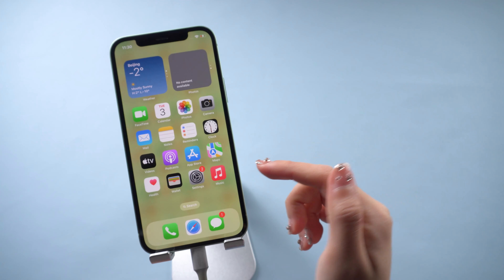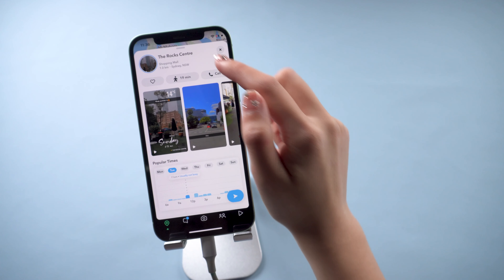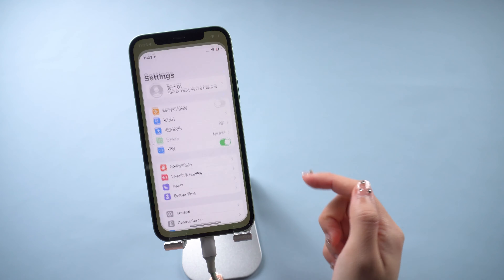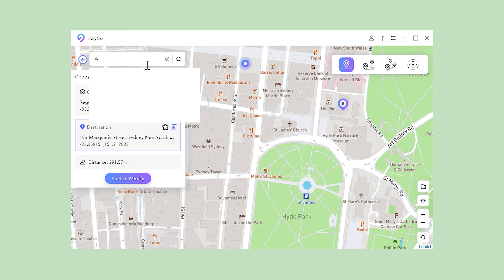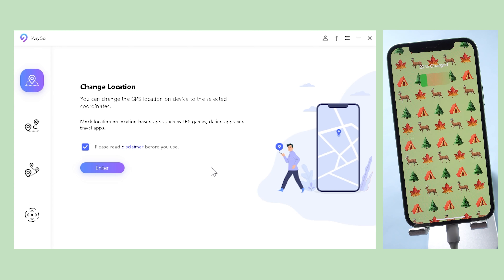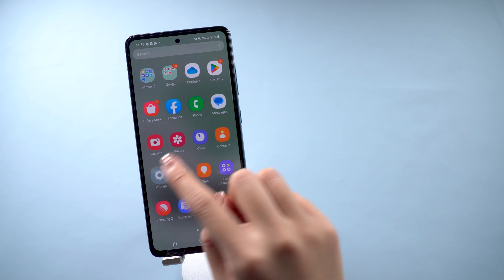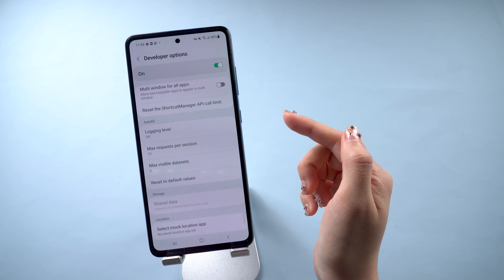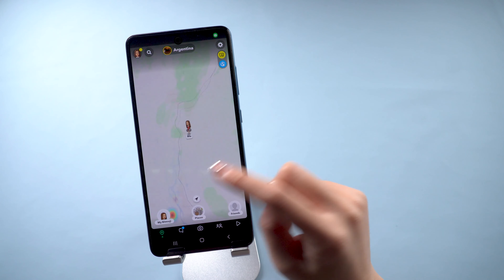[2024] How to Change Location On Snapchat Map [iOS & Android]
In this video, I will show you how to change your Snapchat map location to anywhere. Change Snapchat map location & Fake Snapchat map location tricks.

Timestamp:
00:00 Intro & Preview
00:25 Part One: Fake Snapchat Location on iPhone
00:51 Turn On Developer Mode
00:20 Part Two: Change Snapchat Location on Android Phone

Uninhibited Nature by Artificial.Music & Storm Infinity